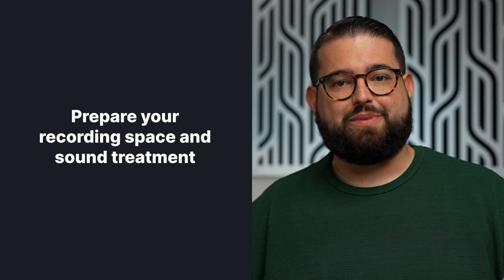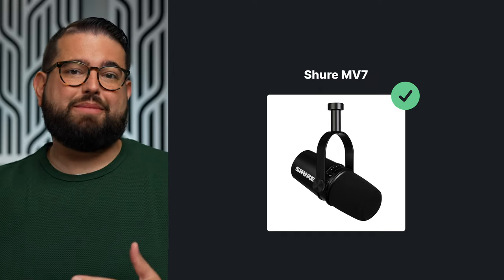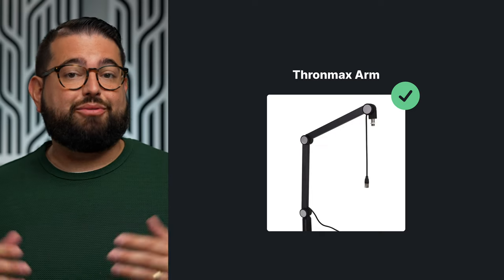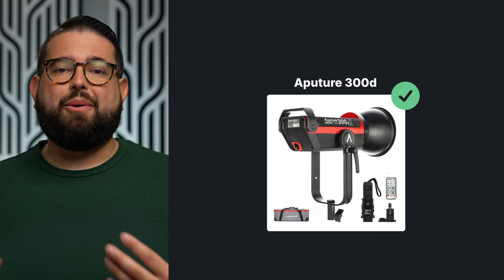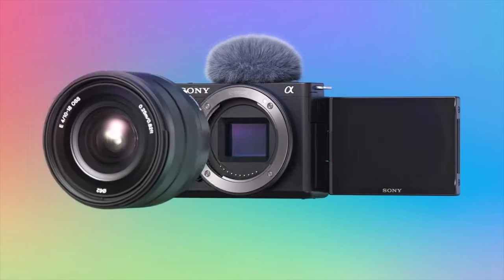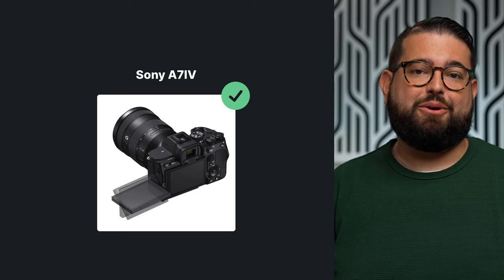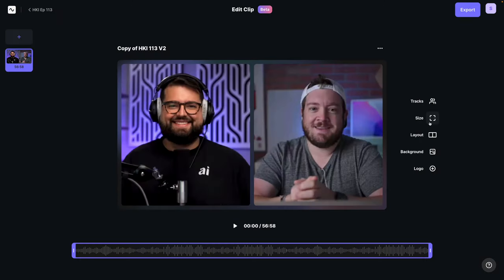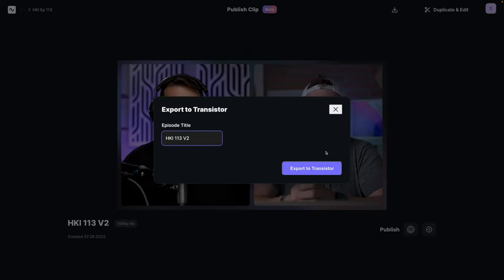How to Build a Video Podcast Setup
Start adding video to your podcasts with this Ultimate Video Podcast Setup for Beginners and Pros alike. We cover all the video podcast equipment you need from lighting, audio, cameras, and more.

Chapters ➡

00:00 Introduction
01:01 Best Mics
02:17 Mic Arms
02:56 Video Lighting
03:41 Capturing Video
04:02 Camera Options
05:07 Tripod Options
05:28 Riverside for Video

Learn more in our support articles:

Use Mobile Device as Second Camera Angle (Multicam Mode)

📺 Videos Mentioned

🛒 Products Mentioned

Audio-Technica ATR 2100x

Shure MV7

Earthworks ETHOS

Shure SM7B

Rode PSA-1 Arm

Elgato Low Profile Arm

Thronmax Mic Arm

Floor Mic Stand

Ring Light

Amaran 200X

Sony ZV-E10

Sony Alpha 7 IV Camera

Manfrotto Advanced Tripod

Desktop Tripod